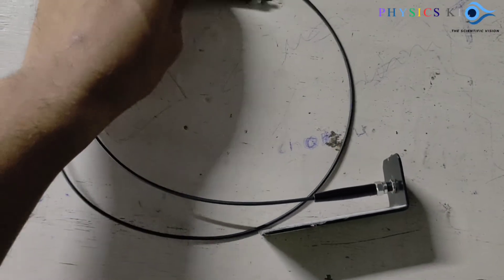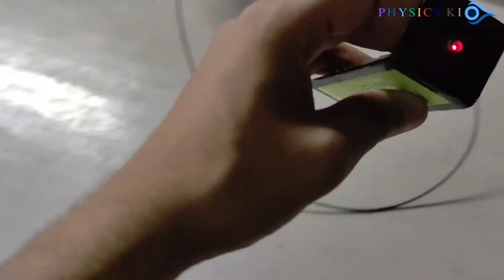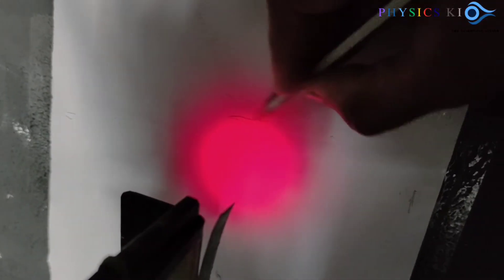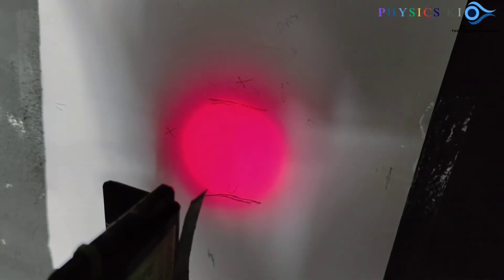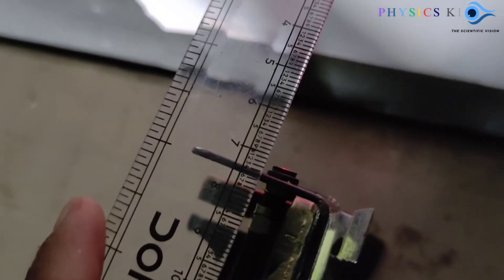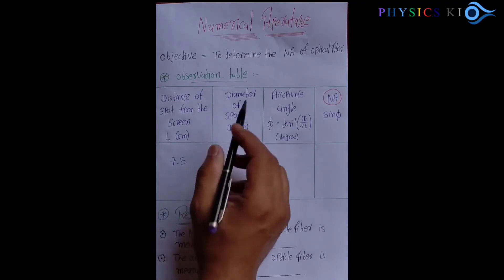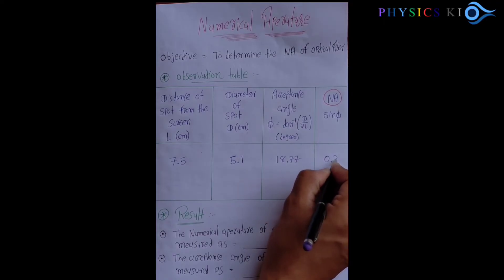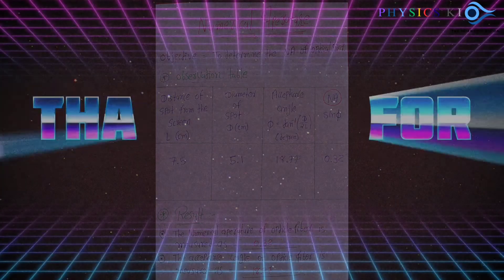Numerical Aperture Experiment | Engineering Physics | Full Experiment & Practical File | in English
OBJECTIVE: To Determine the Numerical Aperture of an Optical Fiber.
This is a Part of the Engineering Physics Experiment.

Possible Viva Questions:

1. What is the numerical aperture (NA) of an optical fiber?
2. Why is it important to measure the numerical aperture of an optical fiber?
3. What are the factors that determine the numerical aperture of an optical fiber?
4. What is the principle behind measuring the numerical aperture using experimental methods?
5. What is an optical fiber cable?
6. Can you explain the concept of acceptance angle with numerical aperture?
7. What are the units of numerical aperture, and what do they represent?
8. How does changing the angle of incident light affect the numerical aperture measurement?
9. Principal of optical fiber cable?
10. What is Total Internal Reflection?